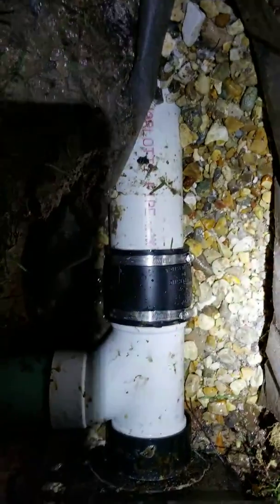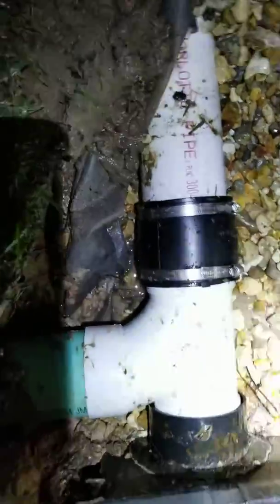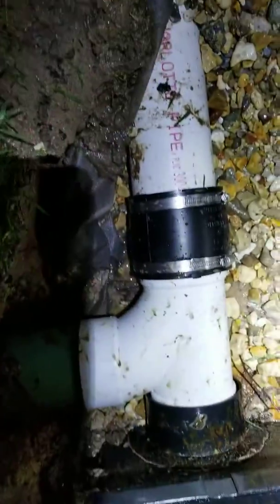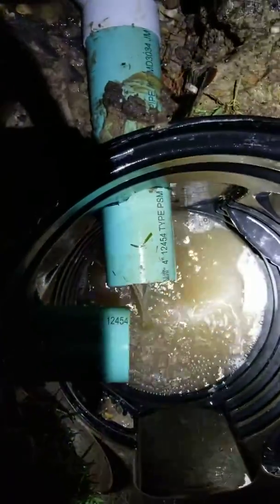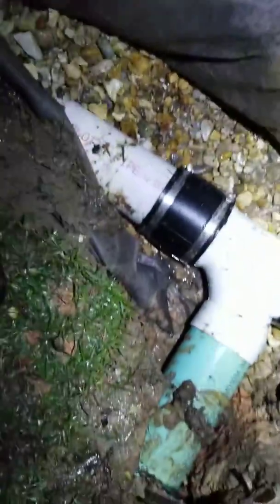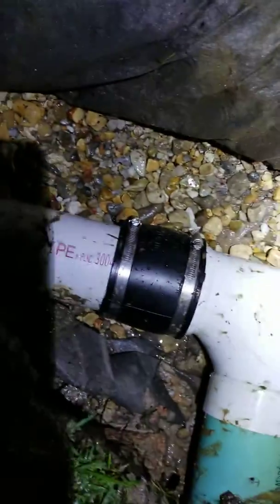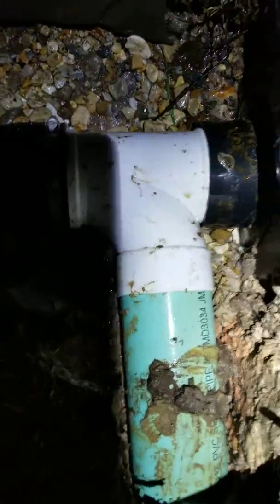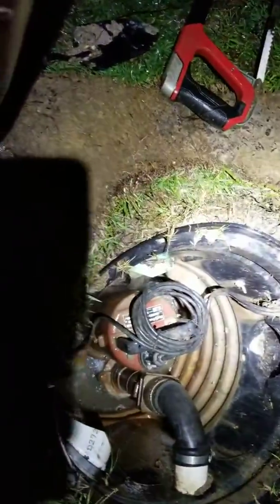NDS 12"x12" catch basin 3" choke point bypass installation video part 2 of 3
By the way I'd like to give a huge shout out to Brooks Bellanger with B&B Drainage. He's the one who gave me the tip to use this 4" no hub adapter. Without this tip I would have had to pull the entire catch basin out of the ground in order to get the 4" pipe to fit in the slot properly.